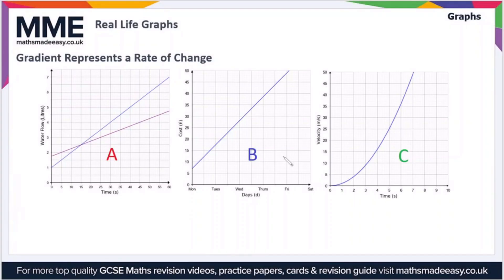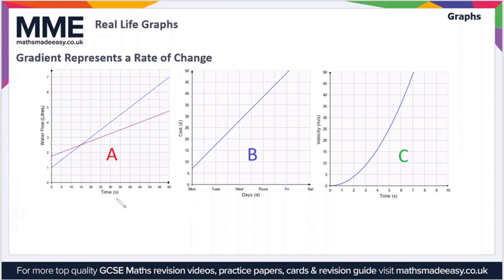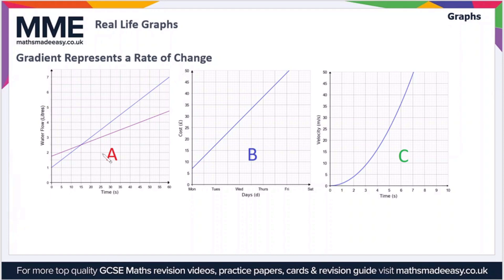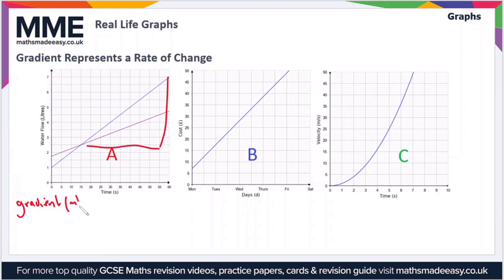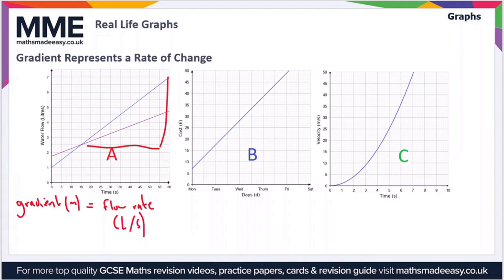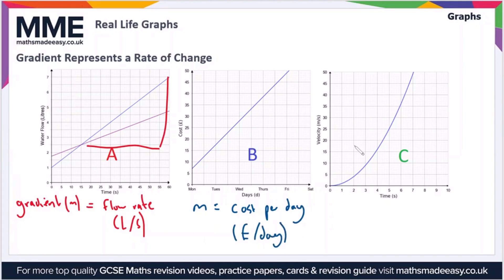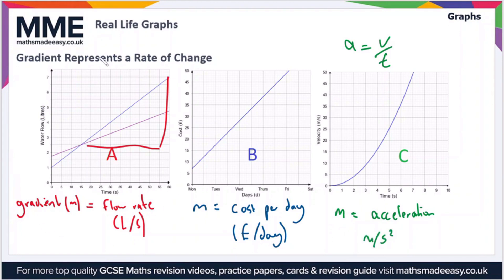Graphs - Real Life Graphs (Video 1)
This is the MME video on Graphs - Real Life Graphs (Video 1)

TIMESTAMPS
0:00 Intro
0:05 Gradient Represents a Rate of Change
1:56 Outro